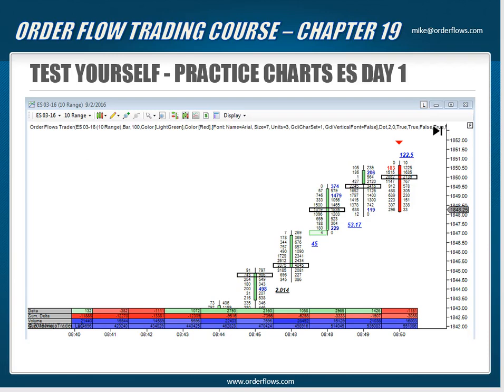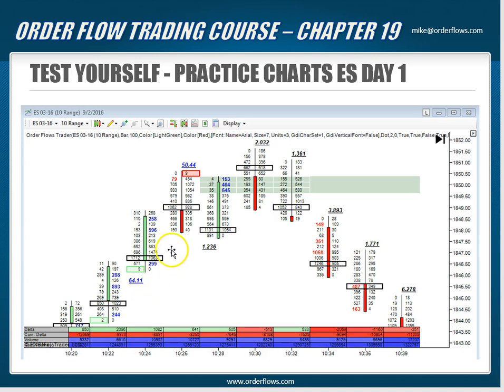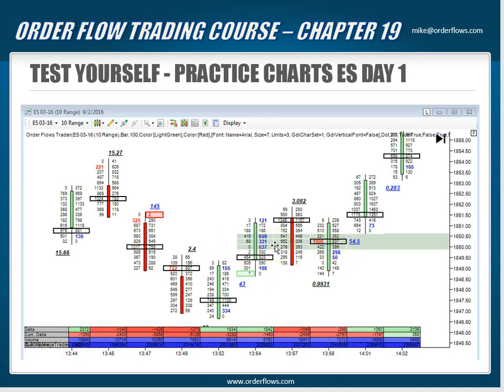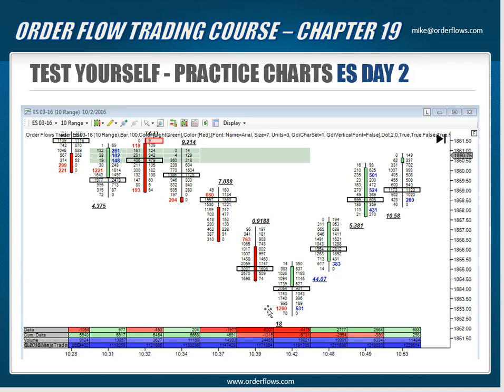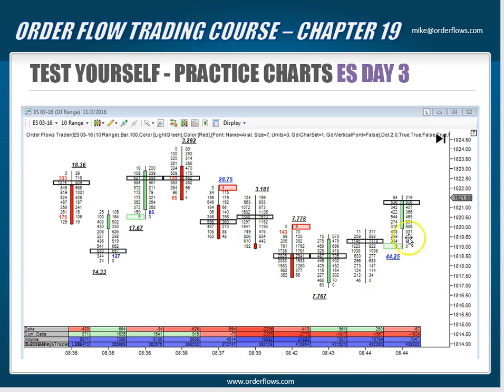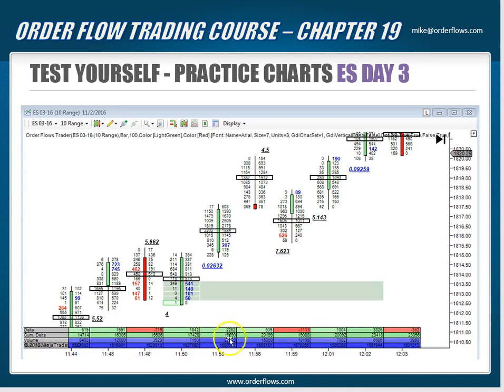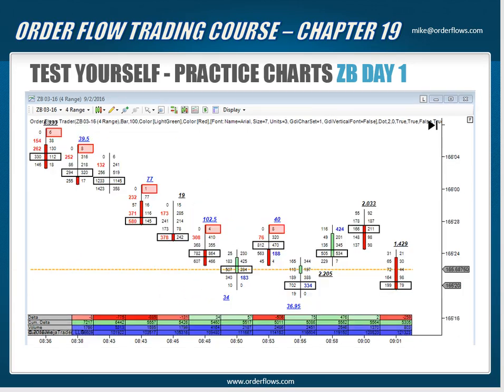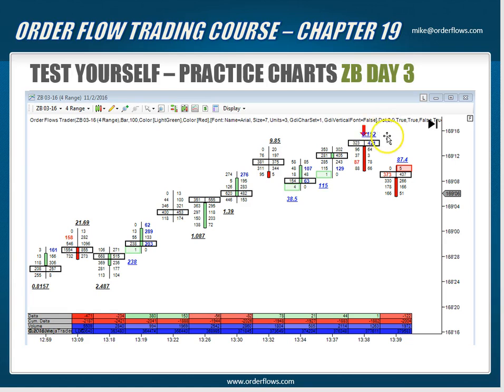قسمت نوزدهم فلو پارت یک